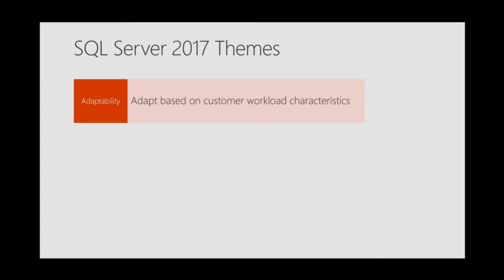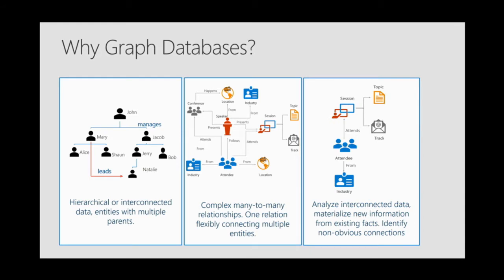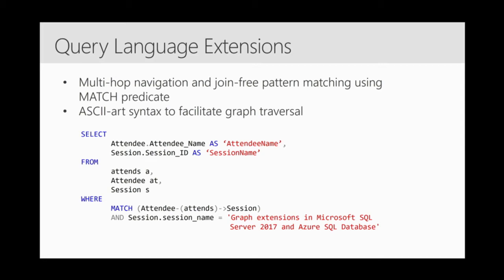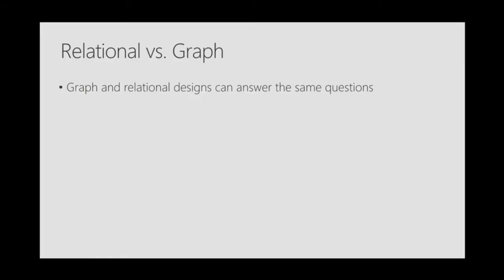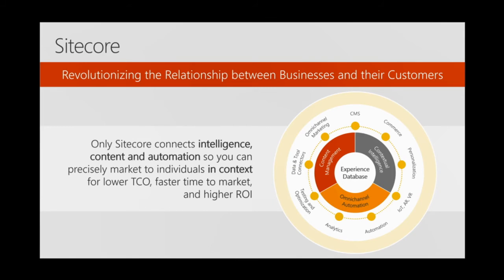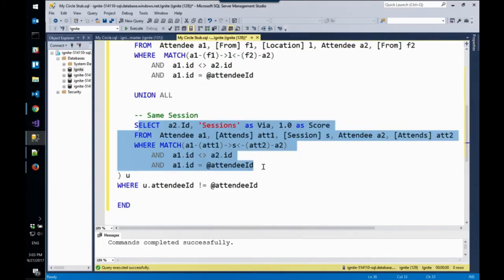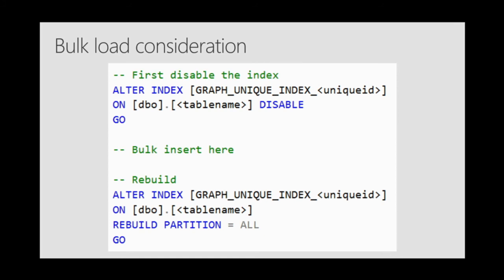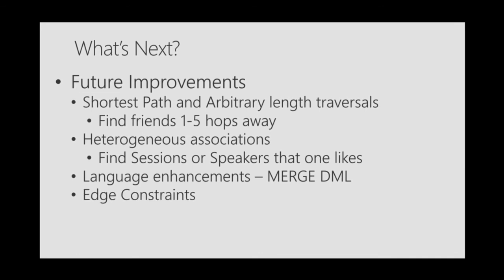Graph extensions in Microsoft SQL Server 2017 and Azure SQL Database - BRK3217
SQL Server and Azure SQL DB are bringing intelligence closer to where data lives with many new features. One such feature introduced in SQL Server 2017 and Azure SQL DB is the ability to describe a graph, store data in form of nodes and edges making up a graph. This allows real-world scenarios such as recommendation systems, fraud detection, and basket analysis to be implemented more efficiently with SQL technologies. This session profiles the feature and typical uses cases via demos. Learn from a real-world customer how they are using graphs in their application.